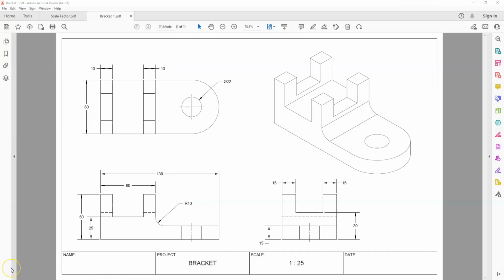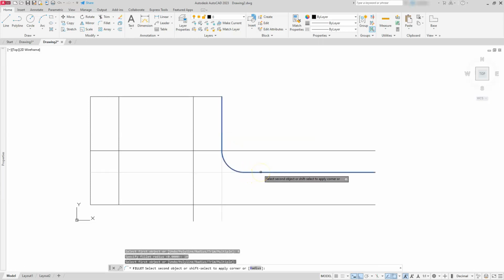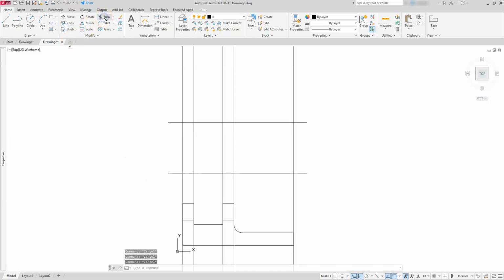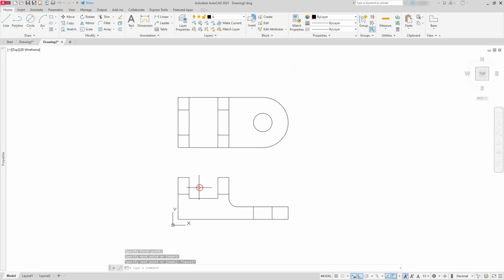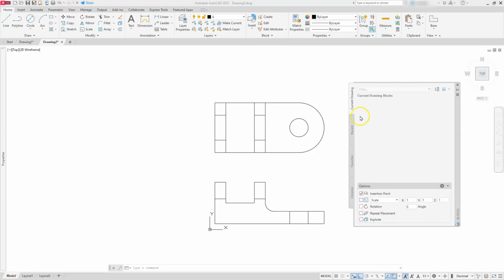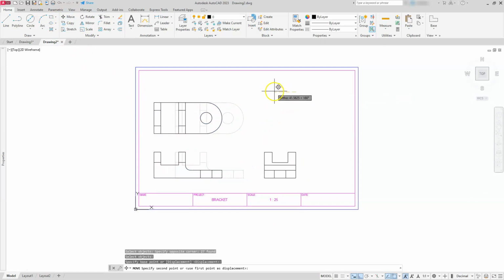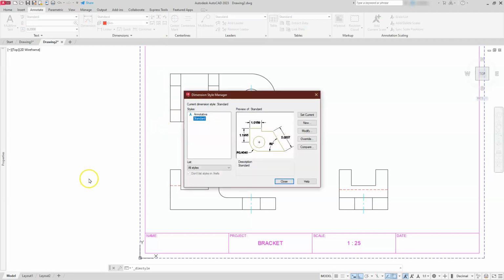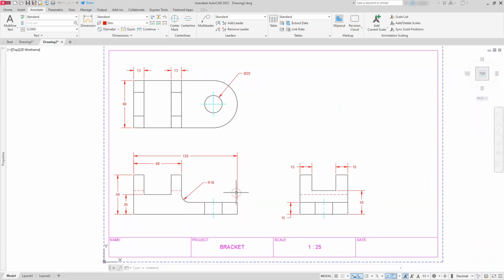Intermediate Level Bracket 1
Creation of a random bracket using AutoCAD 2023. The drawing is created using entry level instruction